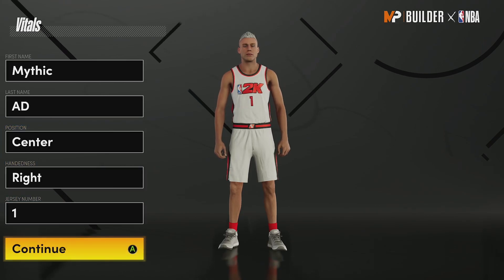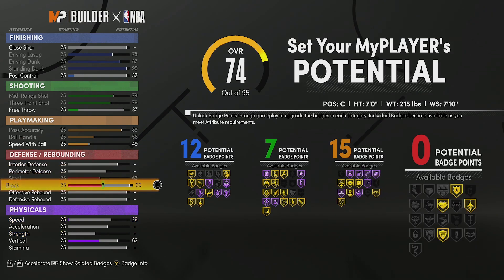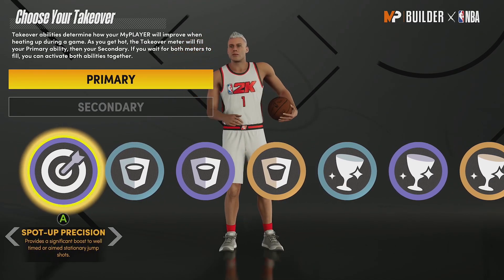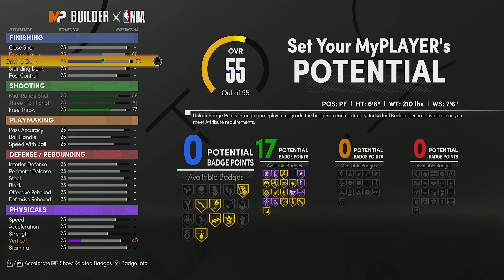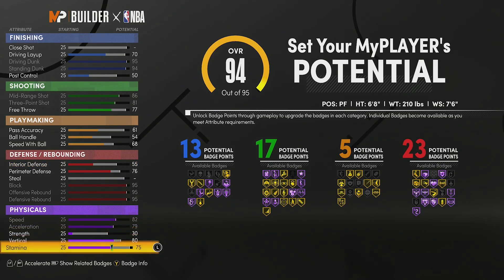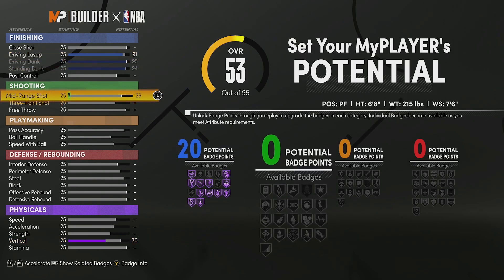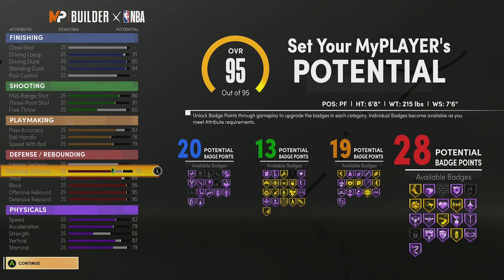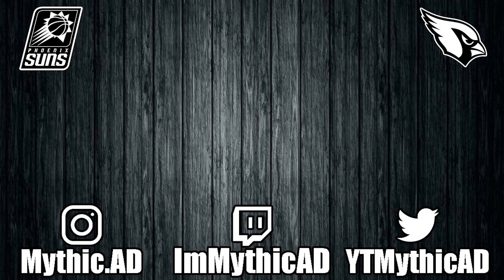THESE ARE THE BEST CENTER BUILDS IN NBA 2K21 NEXT GEN!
These are the best center builds in NBA 2K21 Next Gen in my opinion! Lmk if you end up using any of these in the comments! :)

Xbox Gamertag: Mythic AD